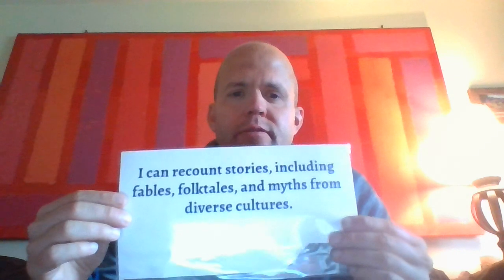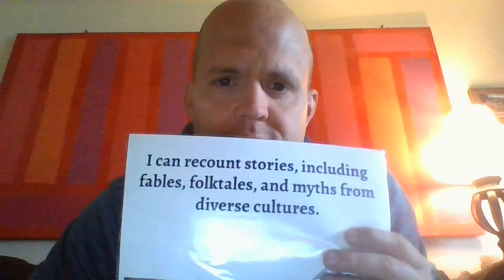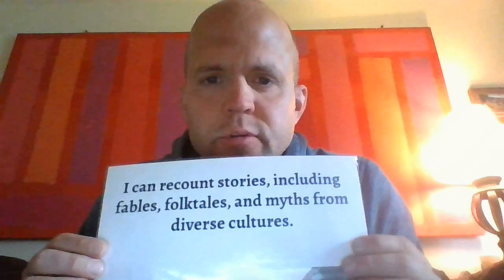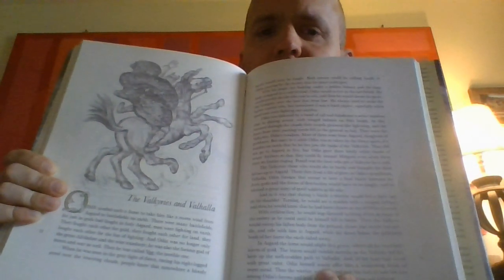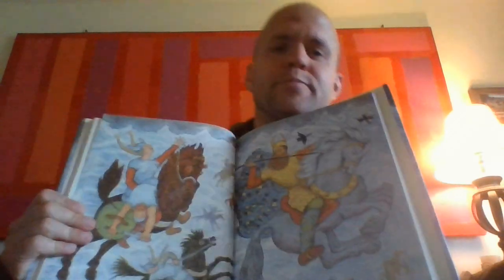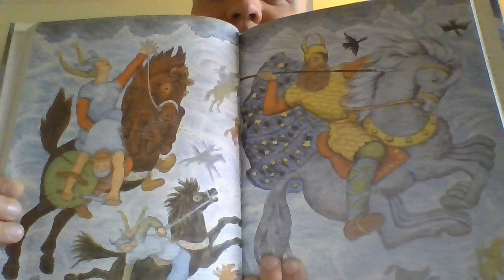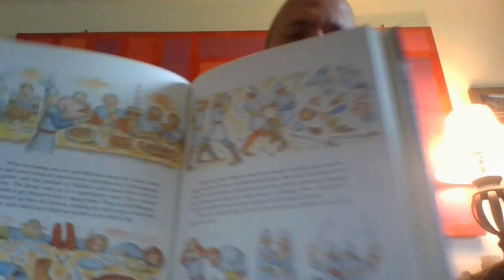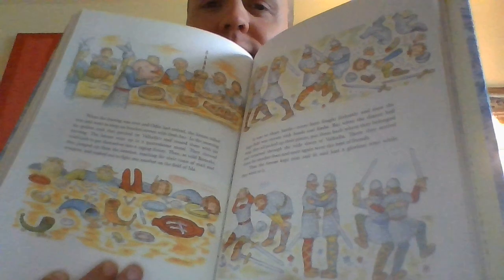Myth read aloud - The Valkyries and Valhalla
Mr. B reads the story of the Valkyries and Valhalla.